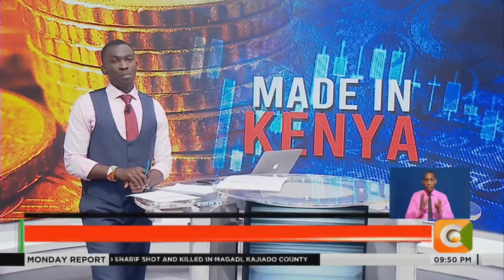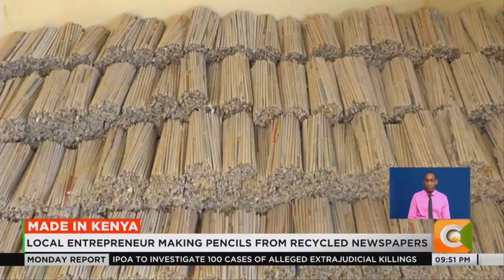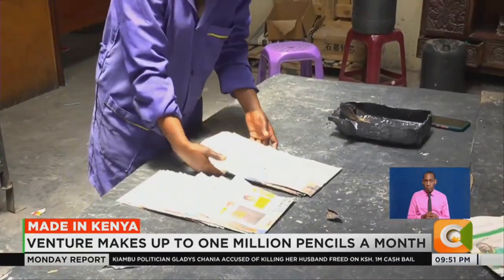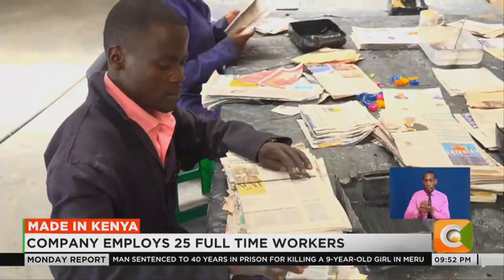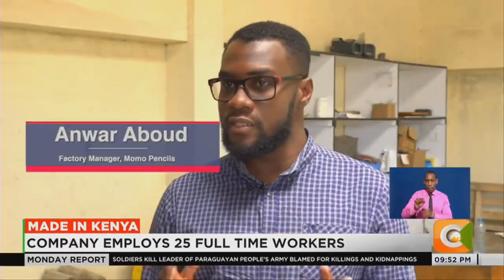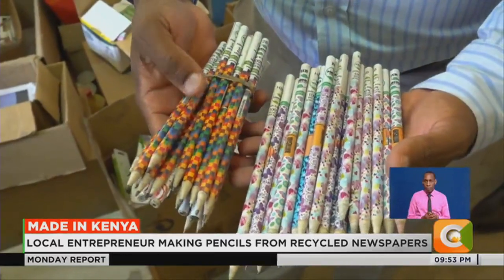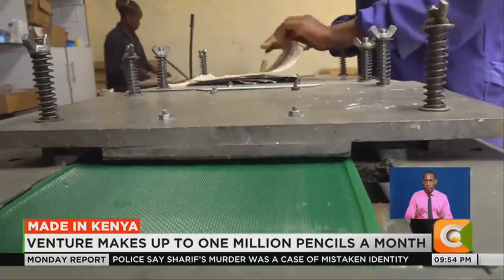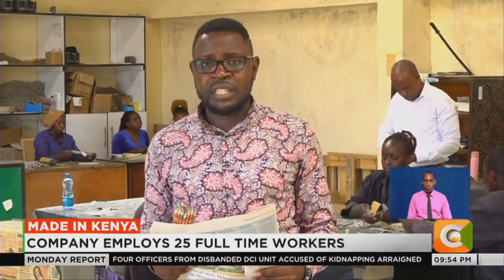| Made In Kenya | Local entrepreneur making pencils from recycled newspapers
Normally, newspapers lose their value almost immediately their content is consumed. They find their way to butcheries to wrap meat, or even homes to light jikos. But as Edward Chweya reports, a local entrepreneur based in Athi River, Machakos county, has found purpose with old newspapers, recycling them to make impressive pencils for school children. Here is the story on this week’s Made in Kenya segment.